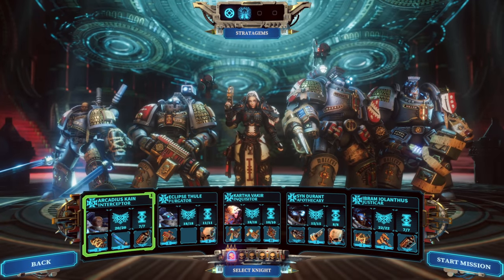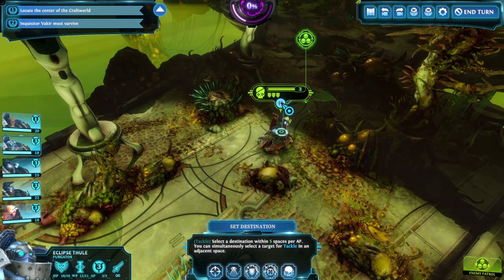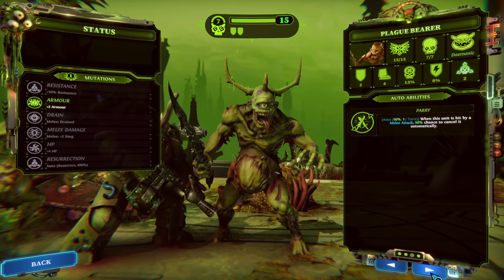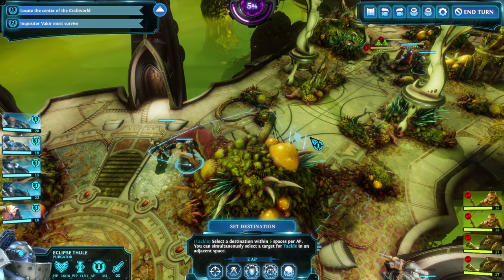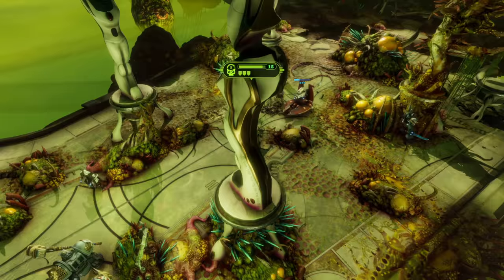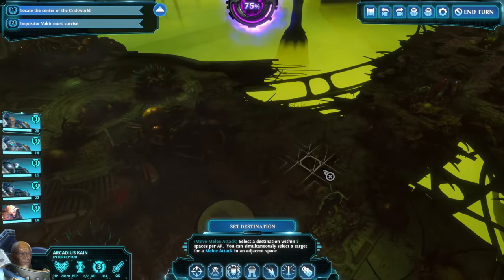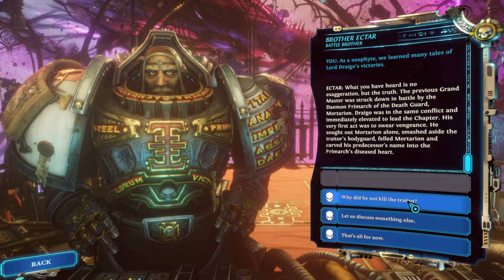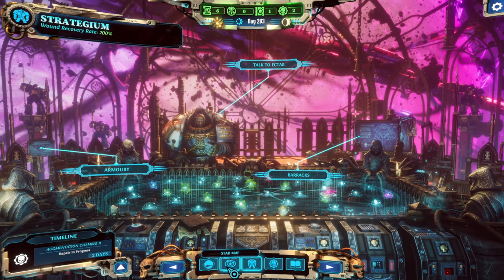THE NEXUS!!! - Warhammer 40K: Chaos Gate - Daemonhunters - Part 11 - Let's Play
Lead humanity’s greatest weapon, the Grey Knights, in this fast-paced turn-based tactical RPG. Warhammer 40,000: Chaos Gate -Daemonhunters Playlist 👇🏻 Other Playthroughs You'll Enjoy 👇🏻

🤔 NEW HERE? 🤔